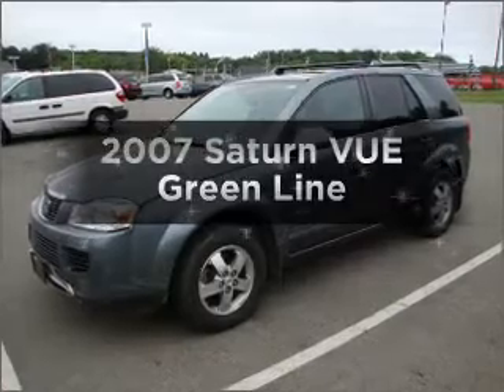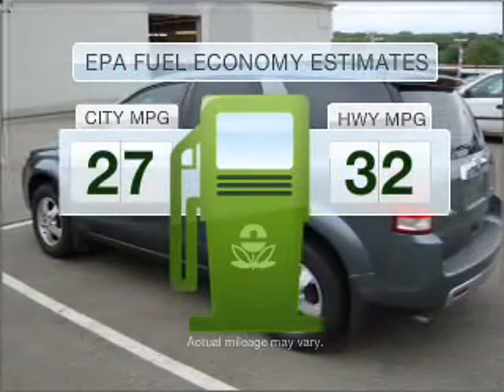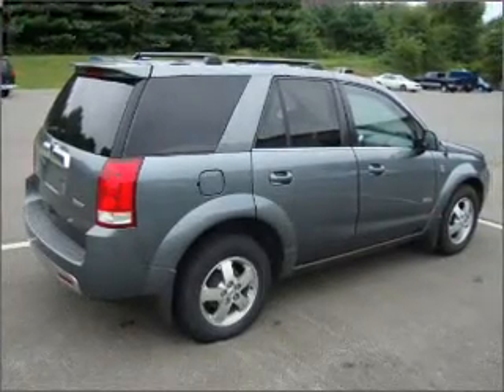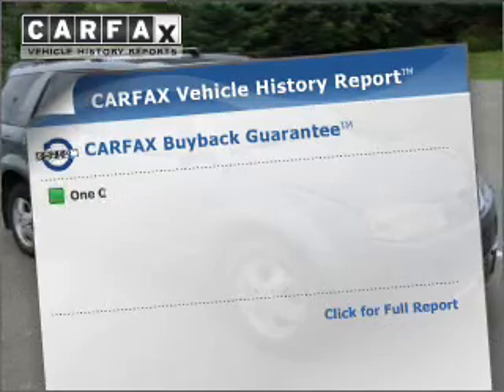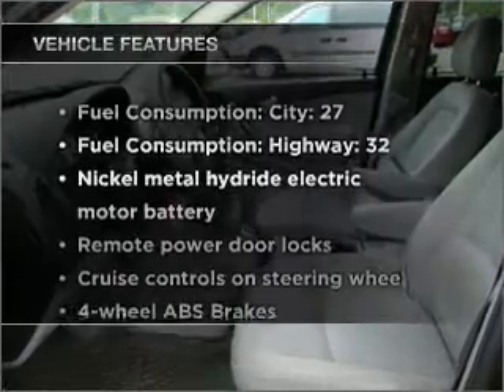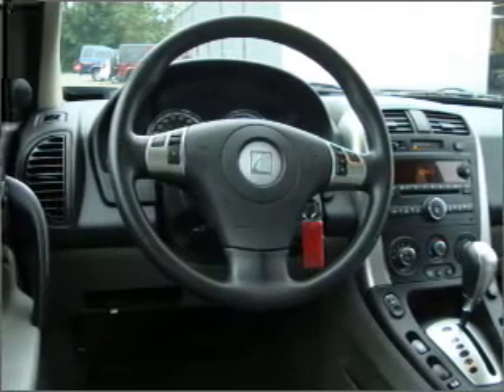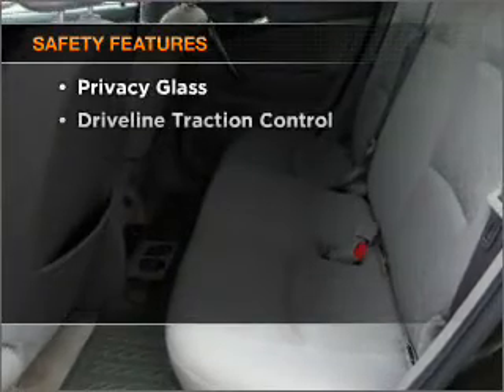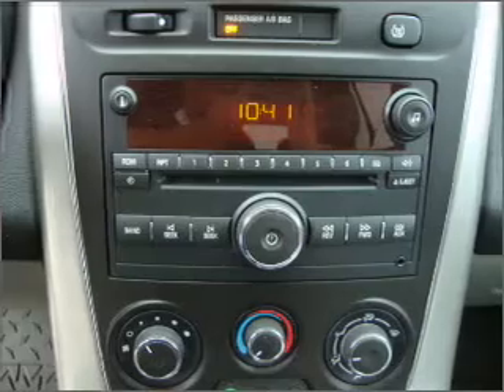2007 Saturn VUE - Hermitage PA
Year: 2007
Make: Saturn
Model: VUE
Trim: Green Line
Engine: 2.4 liter inline 4 cylinder 16 valve
Transmission: 4-Speed Automatic
Color: Gray
Mileage: 62457
Address:
1520 North Hermitage Road